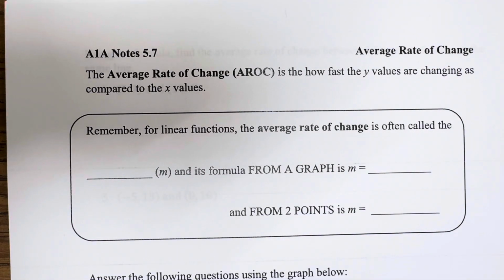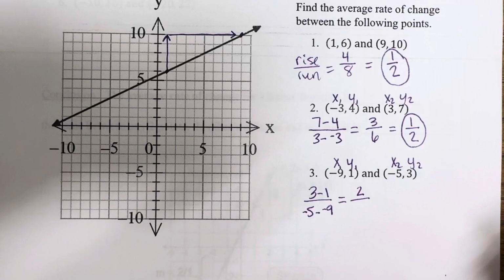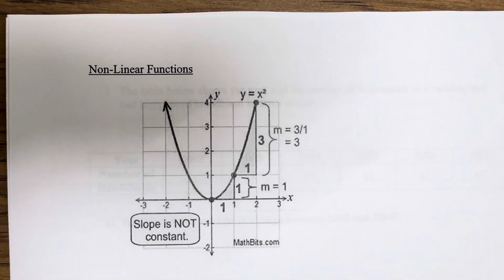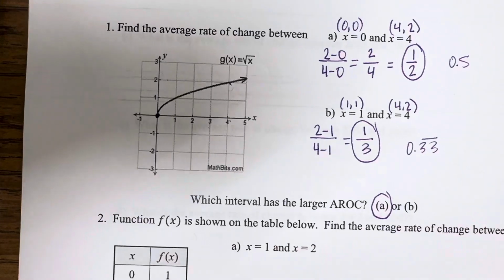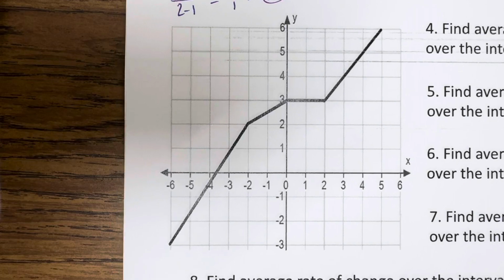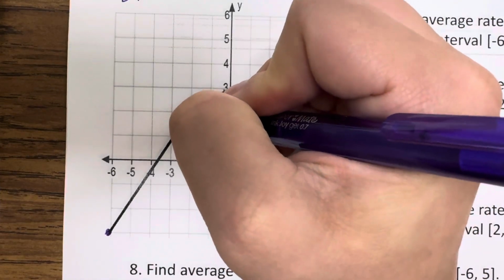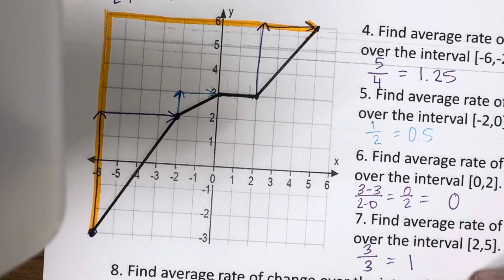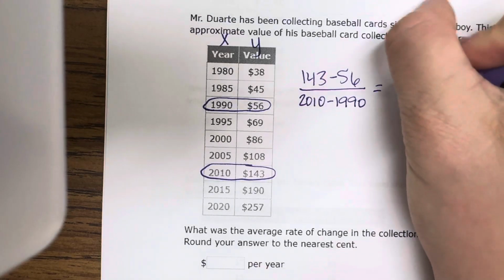Average Rate of Change